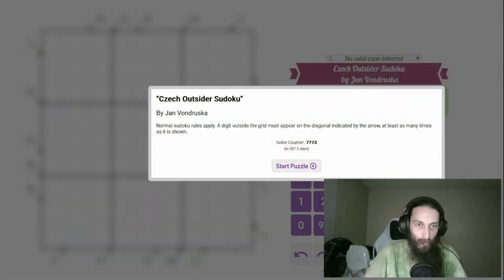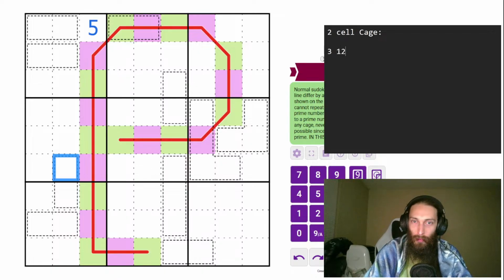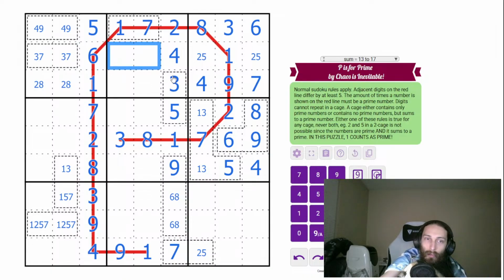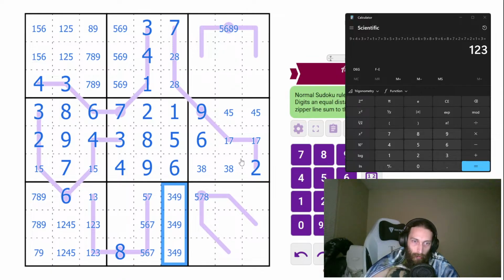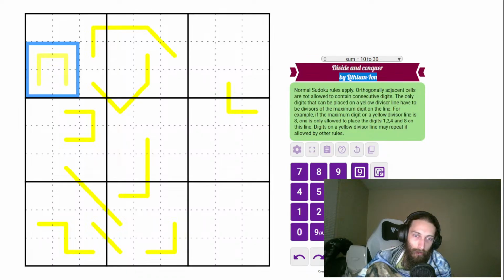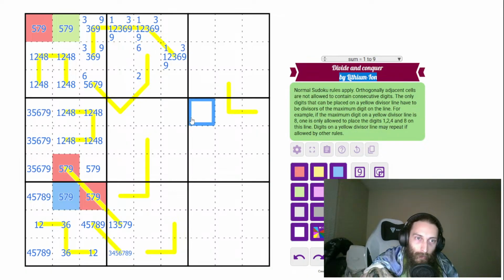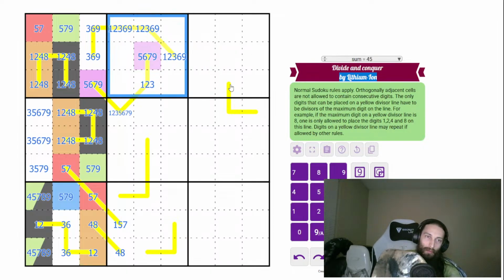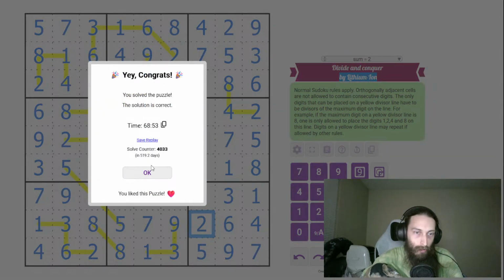Sudoku Puzzles - October 7, 2025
Puzzles sourced from the channel @CrackingTheCryptic

Wanna help support my dream of making streaming games support itself please donate